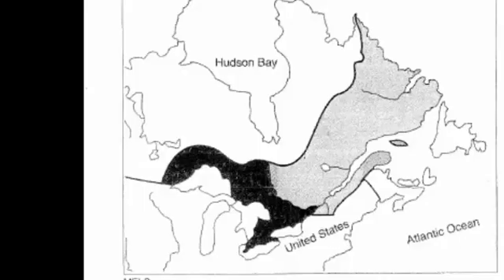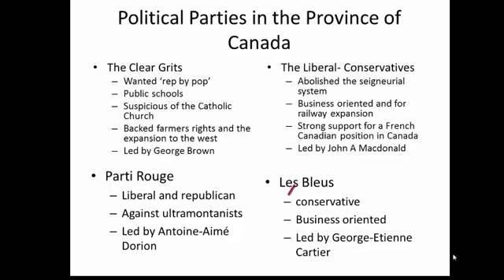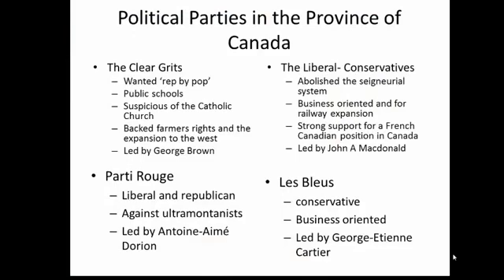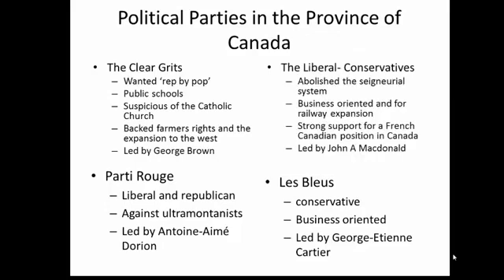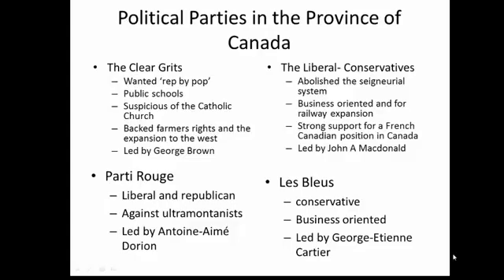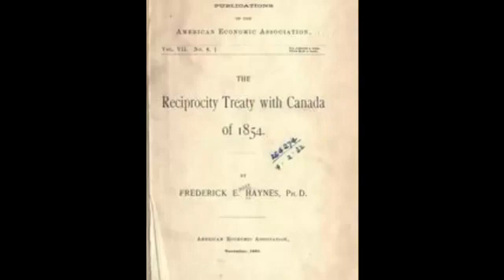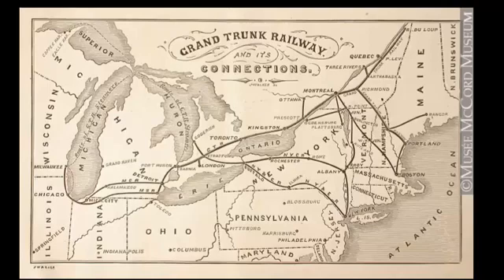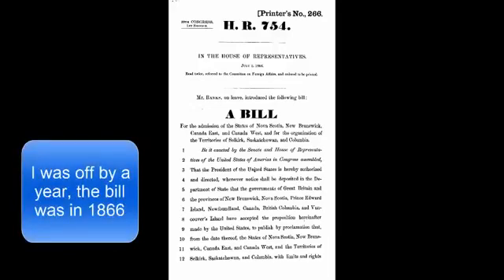Causes of Confederation